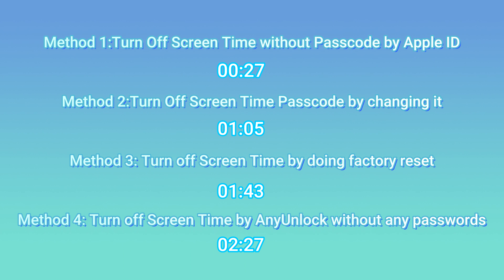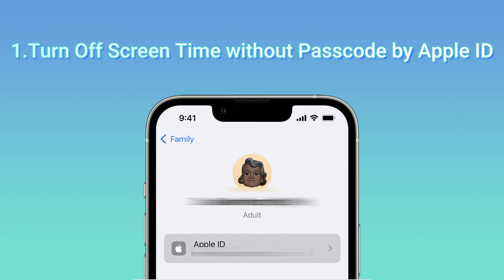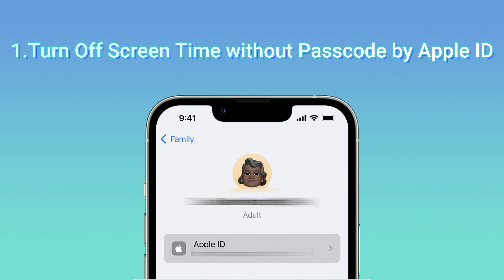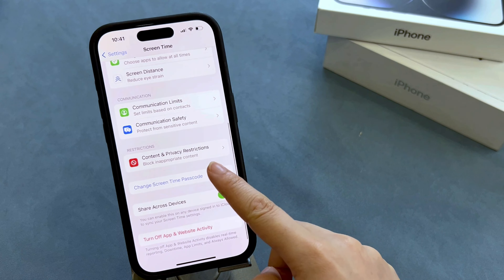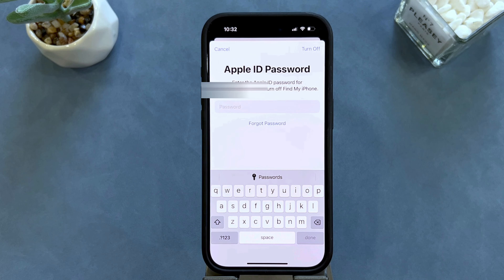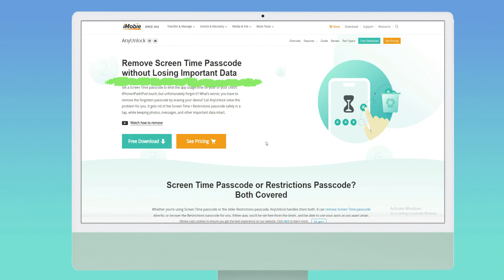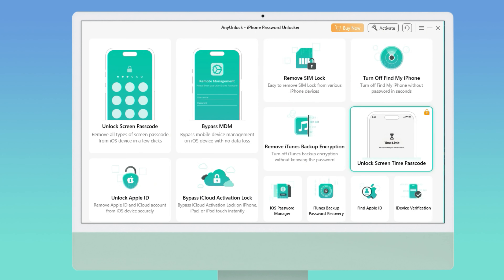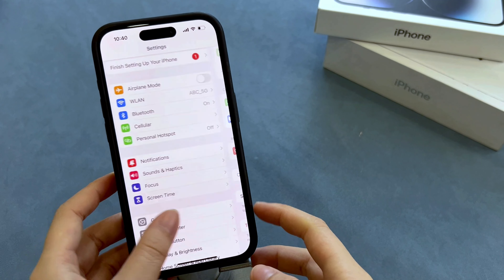[100% Works] How to Turn off Screen Time on iPhone without Password?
Forget the screen time password to unlock iPhone? Here are four 100% successful methods to turn off screen time on iPhone without password!

As heavy iPhone users, we usually turn on screen time to control the time we use apps. But if you forget the screen time password, the situation becomes awkward. Don’t need to worry! Keep watching this video and find the way!
00:00 Intro
00:27  Method 1. Turn Off Screen Time without Passcode by Apple ID.
01:05  Method 2. Turn Off Screen Time Passcode by changing it.
01:43  Method 3. Turn off Screen Time by doing Factory Reset.
02:27  Method 4: Turn off Screen Time by AnyUnlock without Any Passwords.